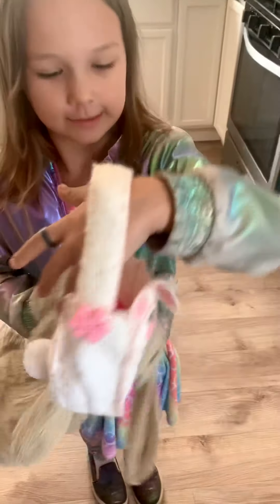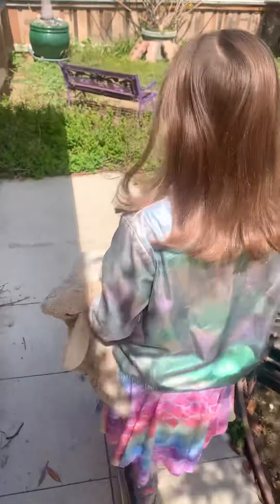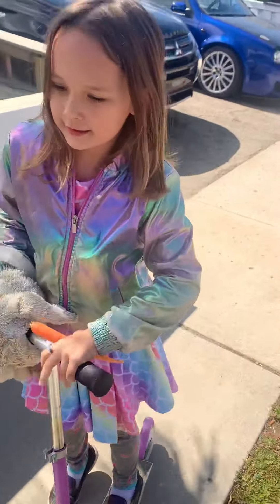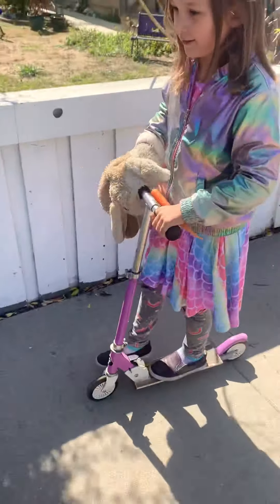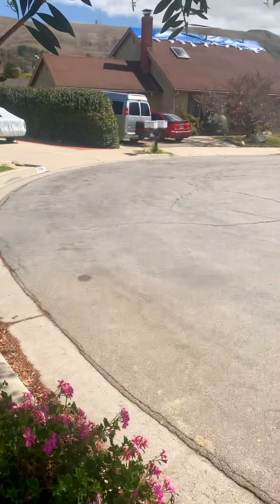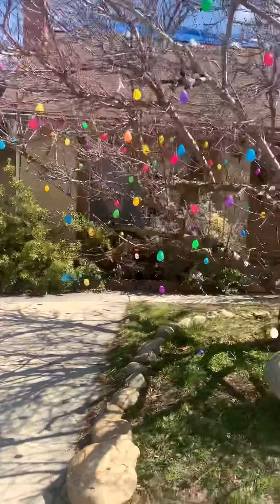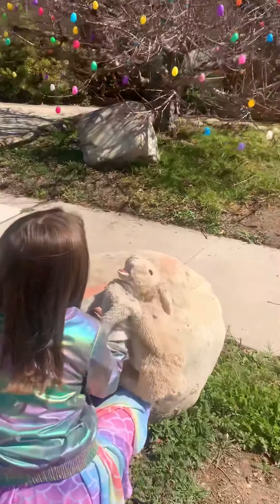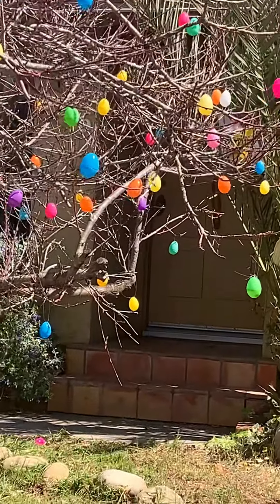🐰 EASTER BUNNY’S House Discovered 🐣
💜 Aurora Isabella 💜 may have located the Easter Bunny’s home, or tree 🤷‍♀️